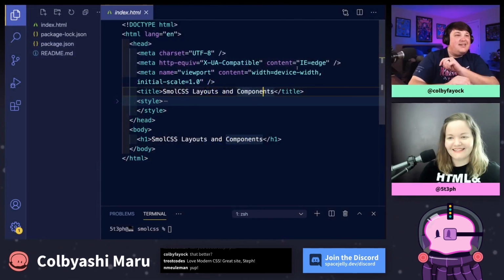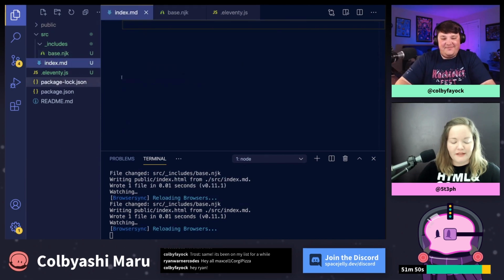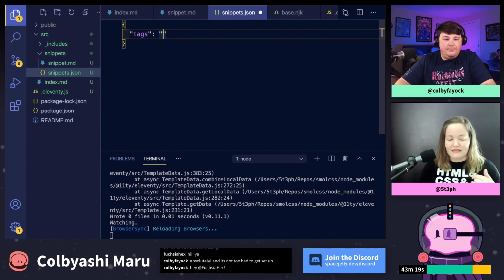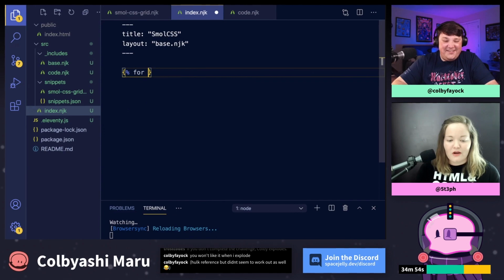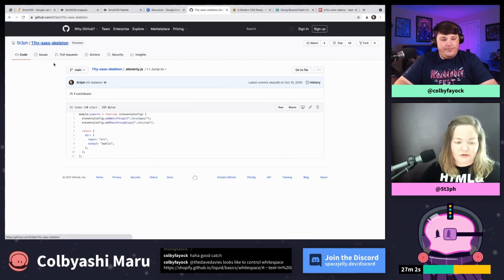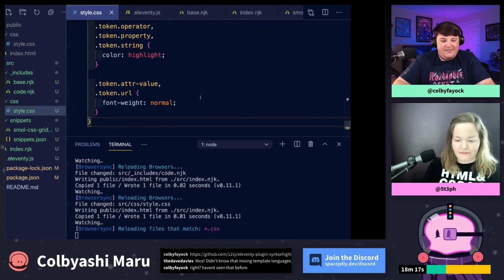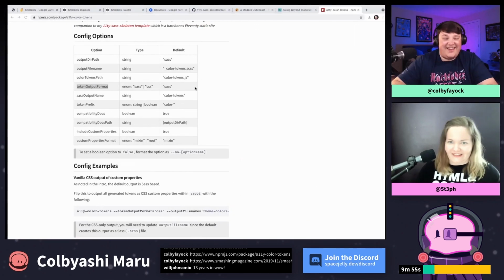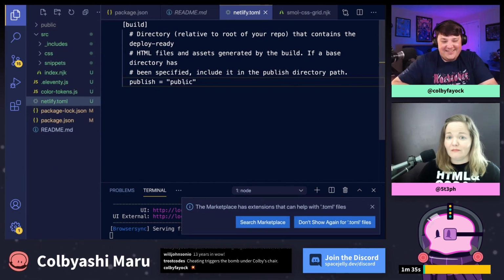Themeable Layouts with Sass & 11ty ft. Stephanie Eckles - Colbyashi Maru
Learn how to create layouts you can theme with Sass & 11ty

In this stream, Stephanie Eckles walks through:
* Creating a new 11ty project from scratch
* Creating a template for an 11ty project
* Using 11ty collections for data management
* Adding syntax highlighting to the app
* Styling with a11y friendly colors
* How you can add and use Sass for additional theming support

🧰 More Resources

11ty Rocks!